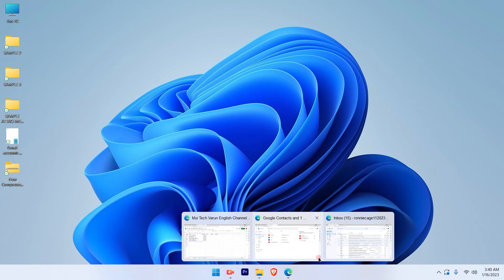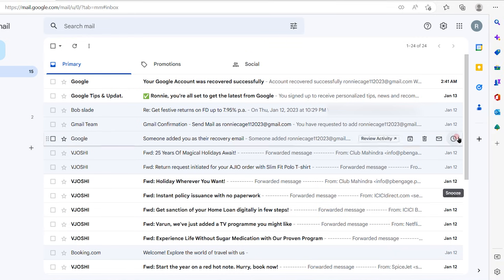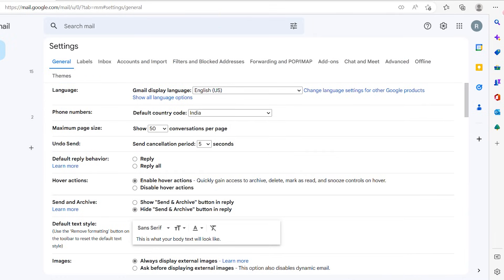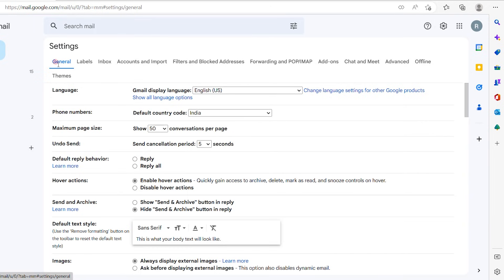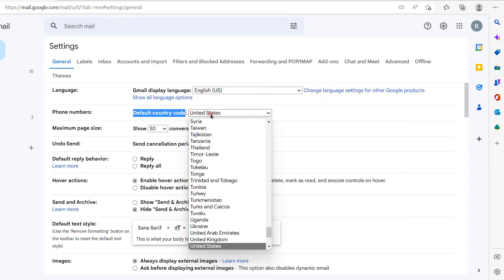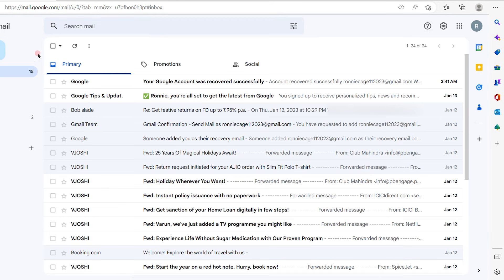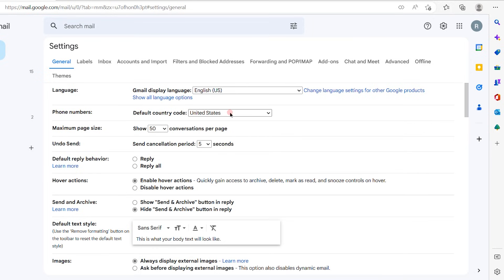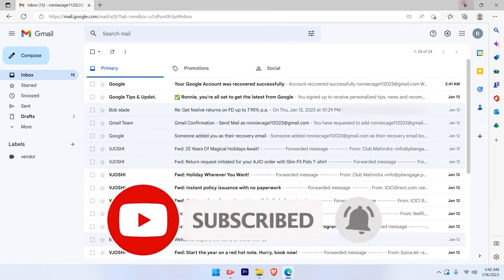Change Country of Gmail Account - Google Account Country Settings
You can change the country of your Gmail account to enable some country-specific features, apps or things you want. Learn how to change the country of a Gmail account in this video. Understand the country settings of a Google account and learn to change them as per your choice.